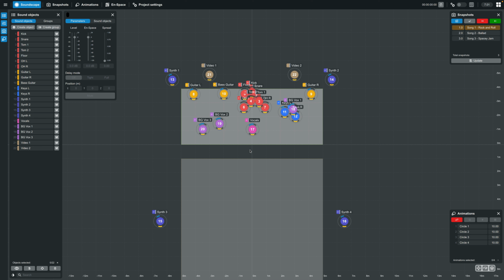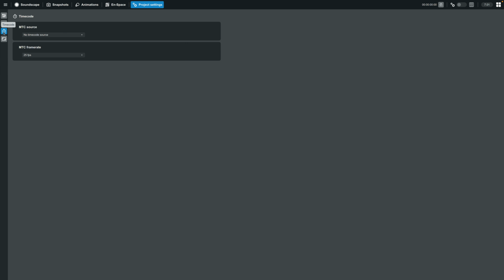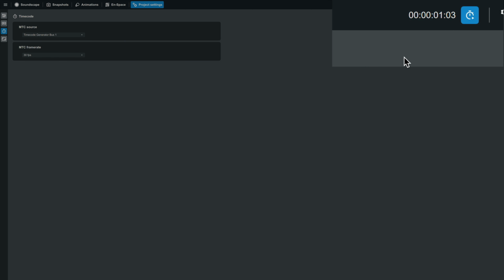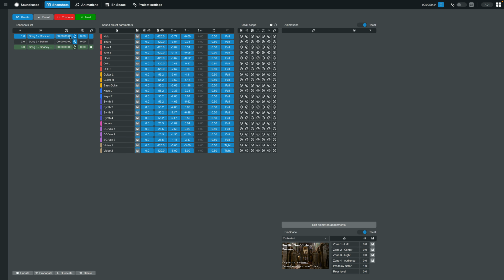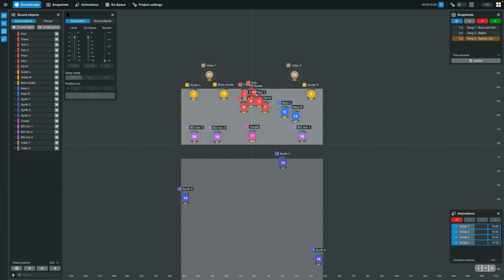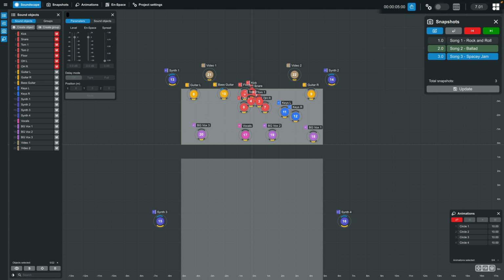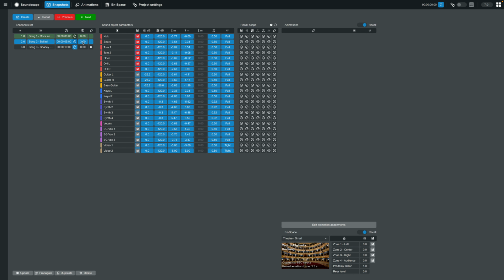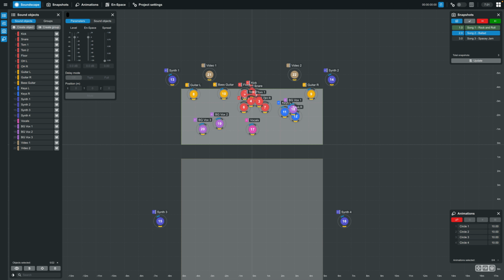Create.Control: Synchronizing with Timecode | d&b audiotechnik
Learn how easy it is to synchronize Create.Control to external Timecode events – snippets and continuous - with this handy walkthrough demo for your d&b Soundscape.